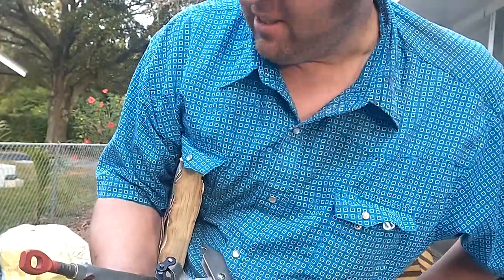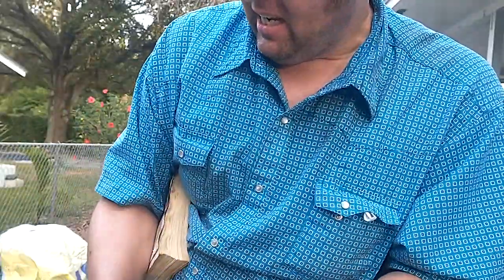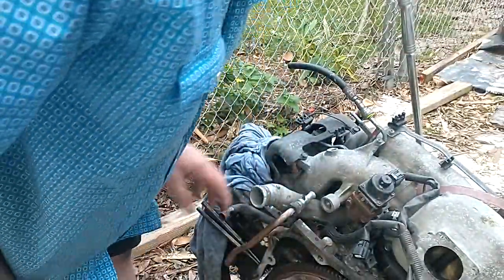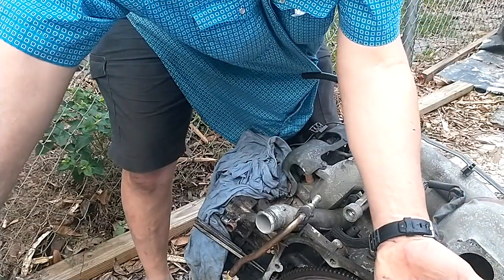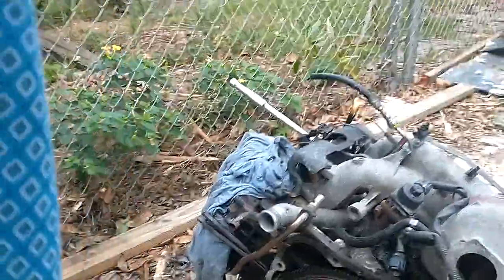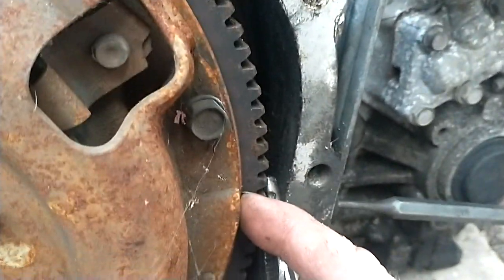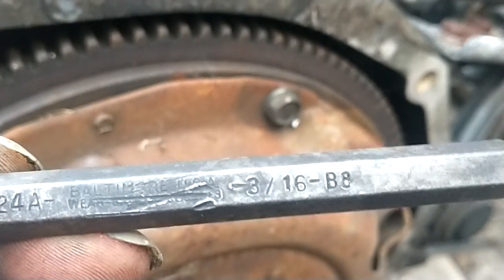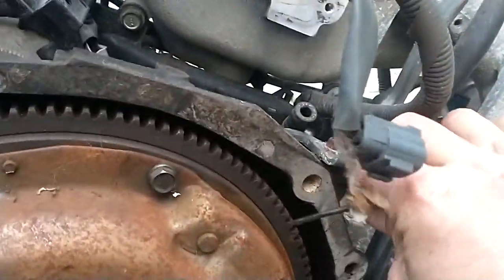Subaru Forester Off Road. Holding crank shaft from turning.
There's a bolt hole on the driver's side and passenger side. I like to use the passenger side hole, because the ring gear is closer to the inside of the block, so it's less likely to bend your pin punch, and my needle nose vice scripts fits perfectly on the passenger side. The driver's side hole has a lot more space from the ring gear to inside the block, that's why I prefer to use the hole on the passenger side. If you have any questions just comment, and I will try to answer them.